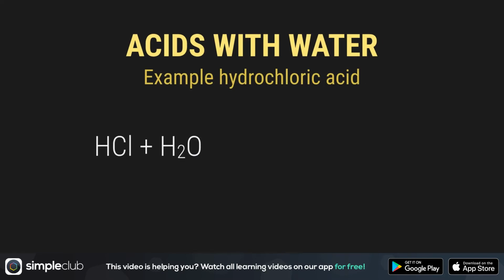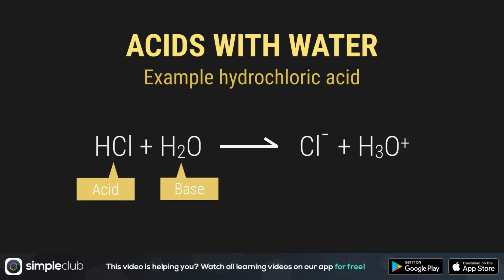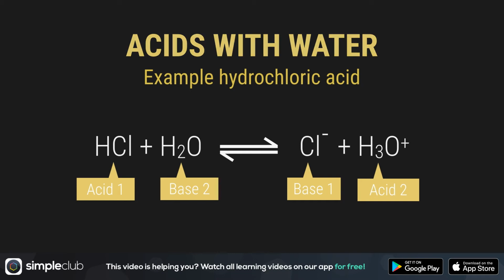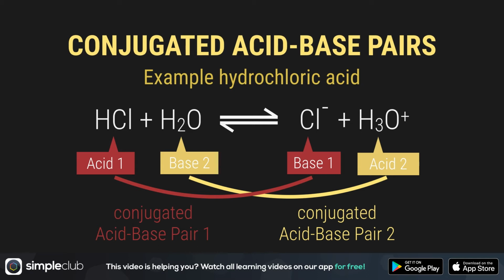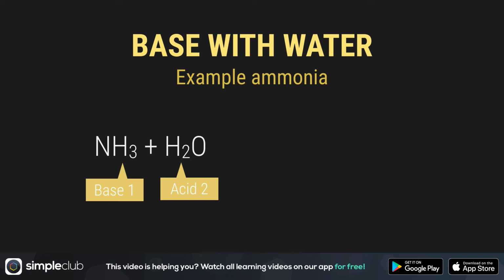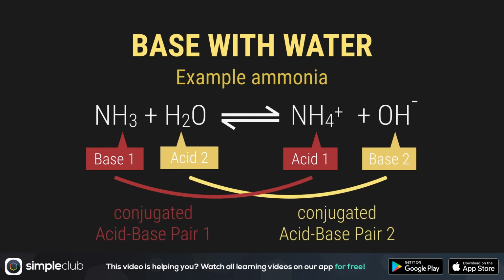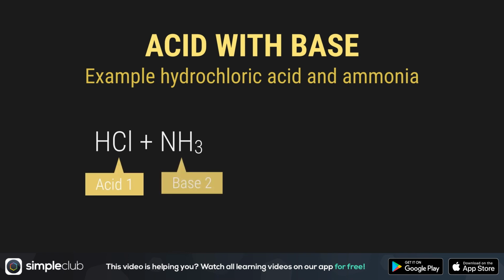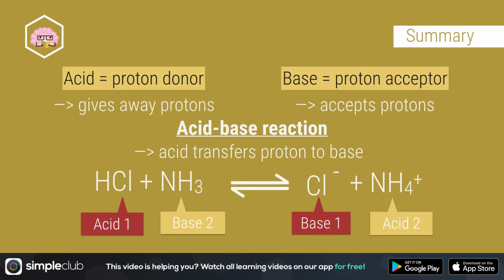Acid-Base pairs | Chemistry ● simpleclub US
What are acid-base reactions? What is an acid? What is a base?What are acid-base pairs?

» CREDITS